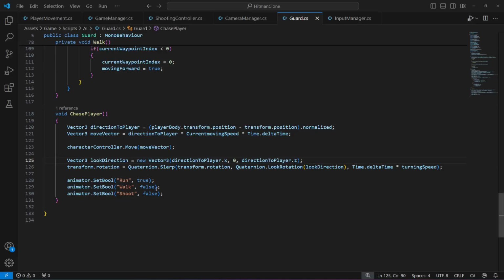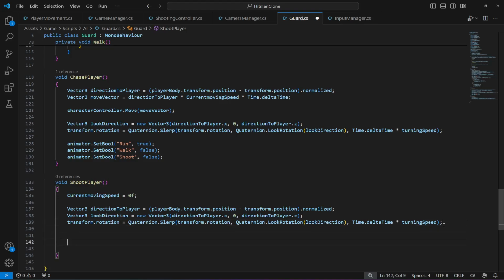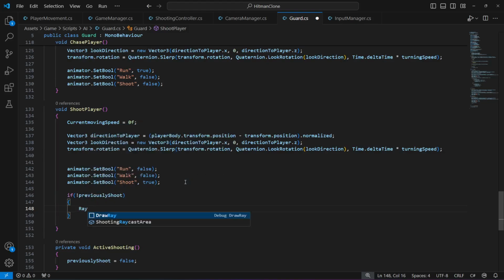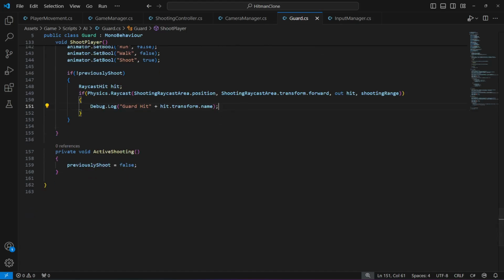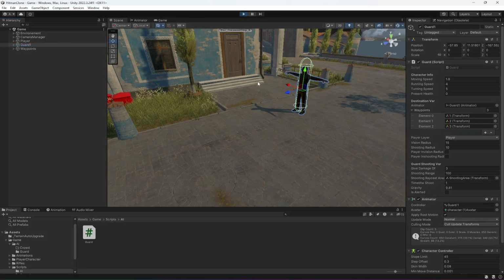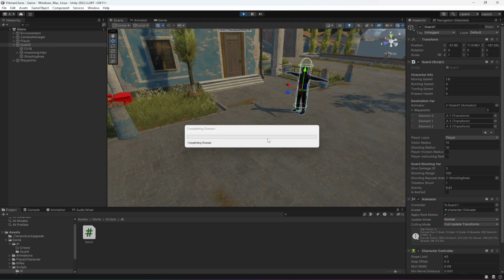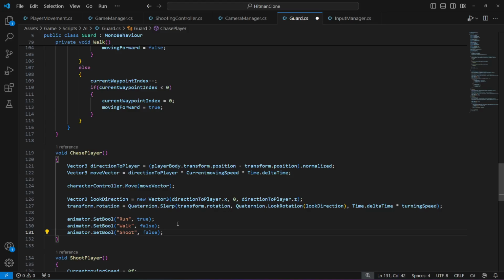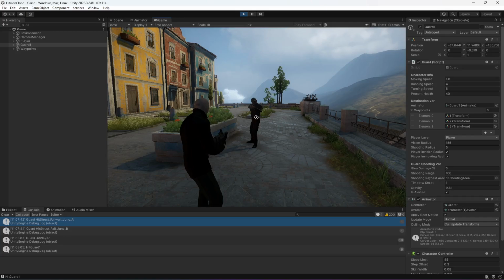Unity Guard Shooting Tutorial | TPS Third Person Shooter Game Development Course